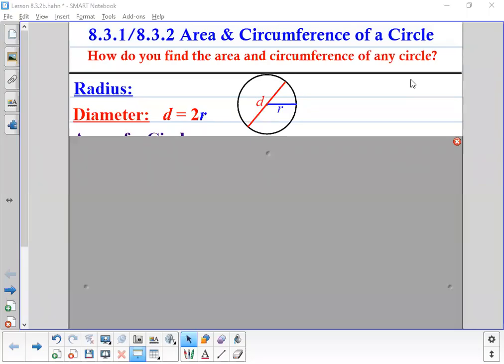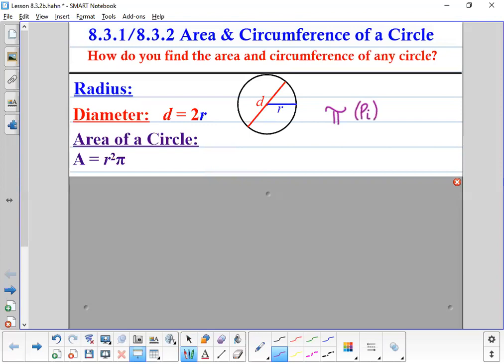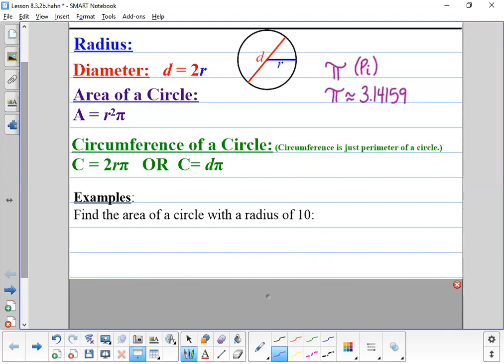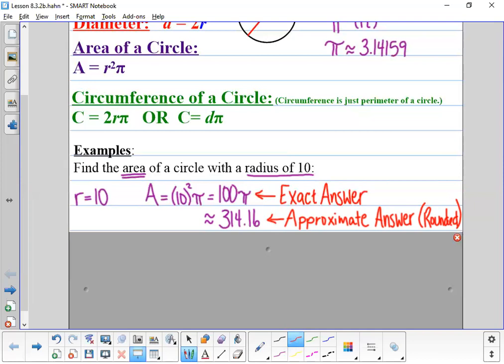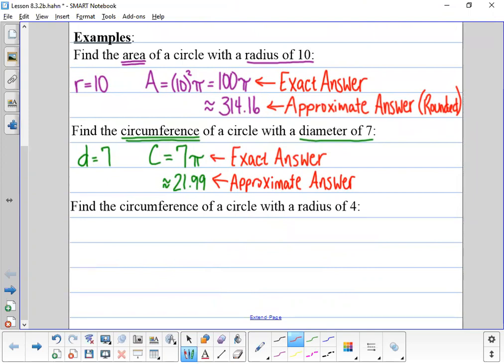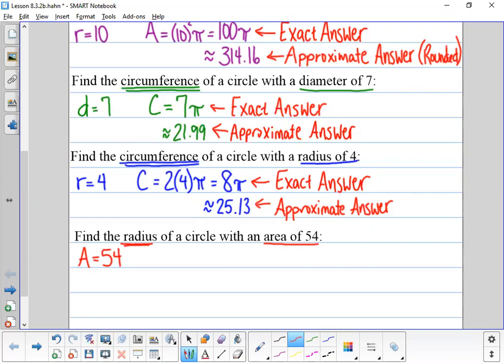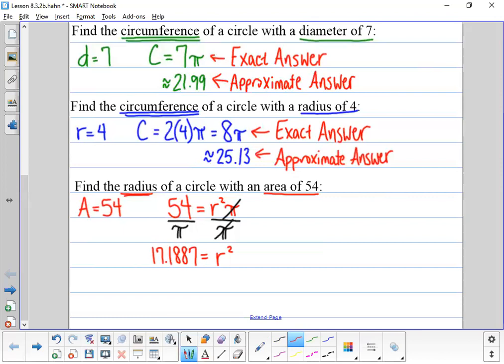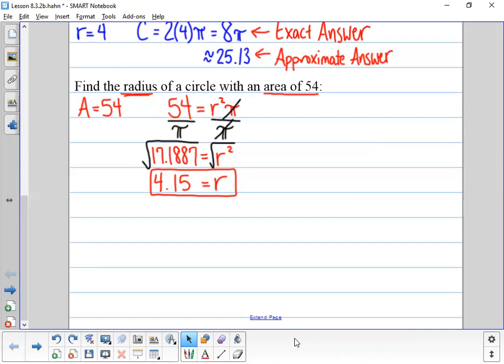Geometry - Area & Circumference of circles